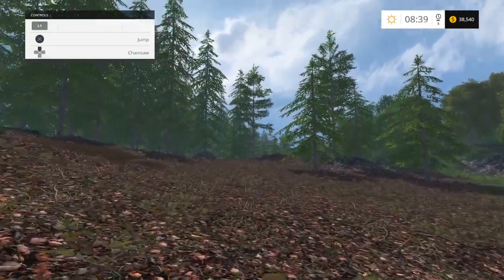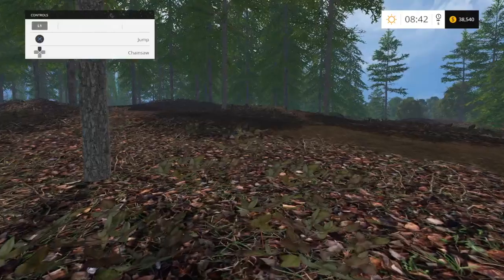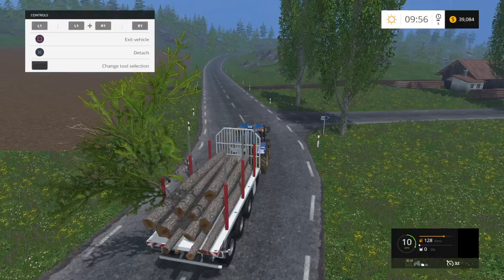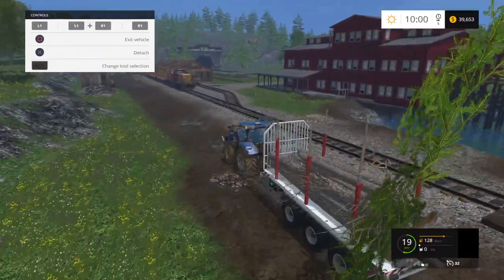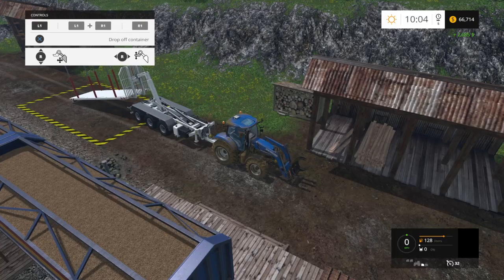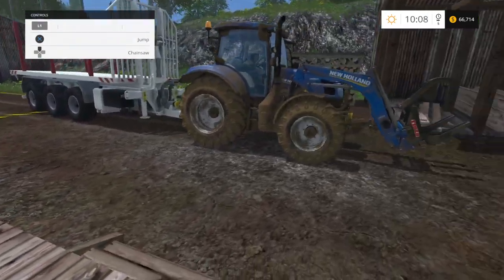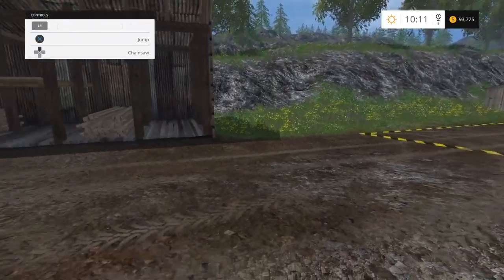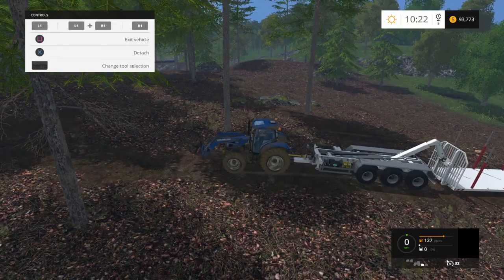Farming Simulator 15_Logging Ps4